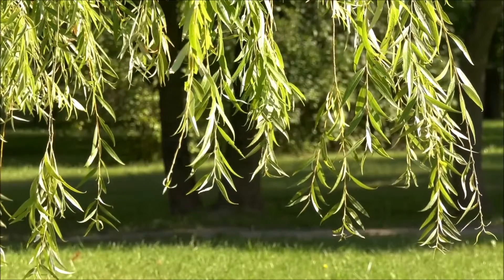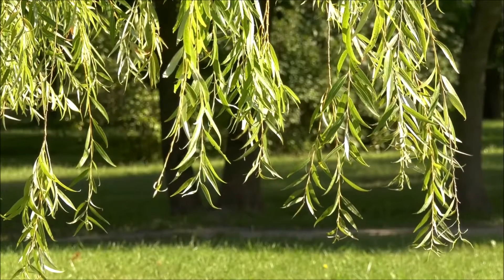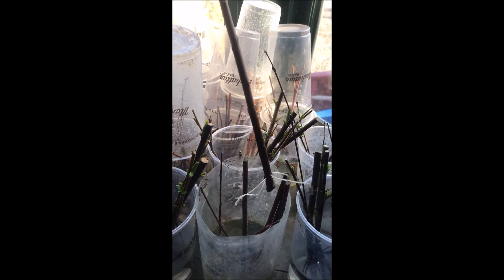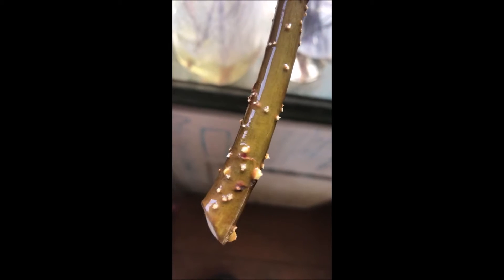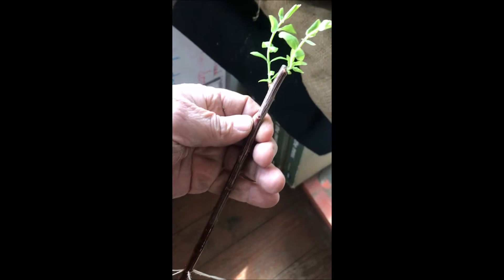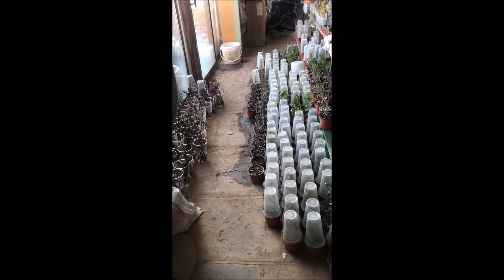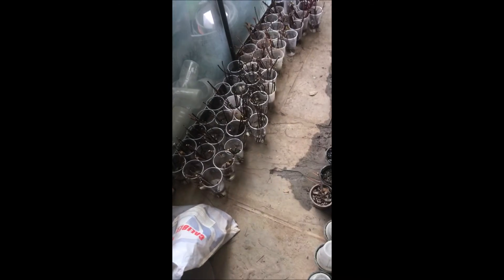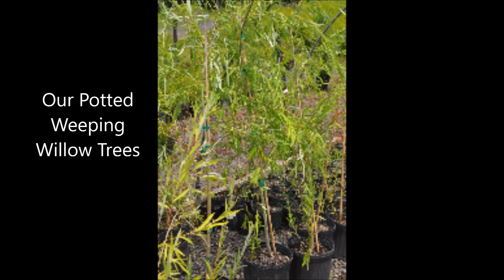Hard to Fail Fast Growing Trees Weeping Willows How we start them